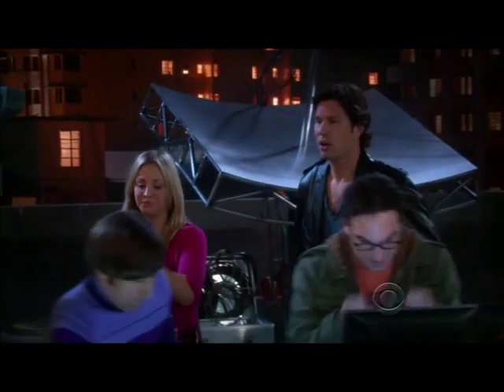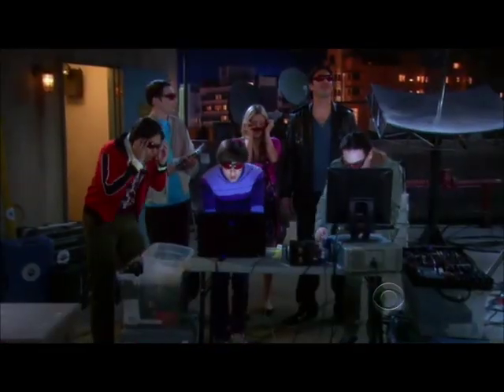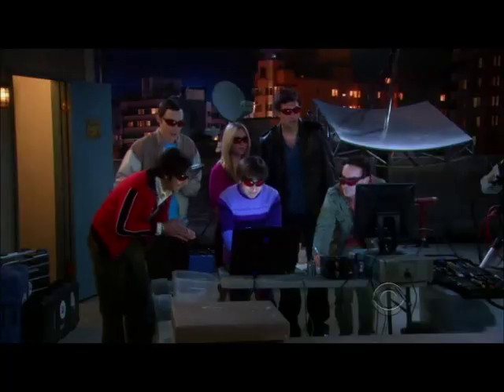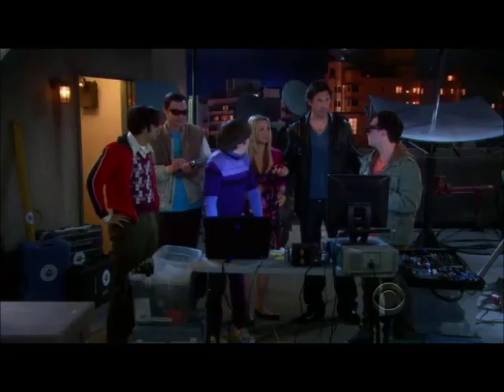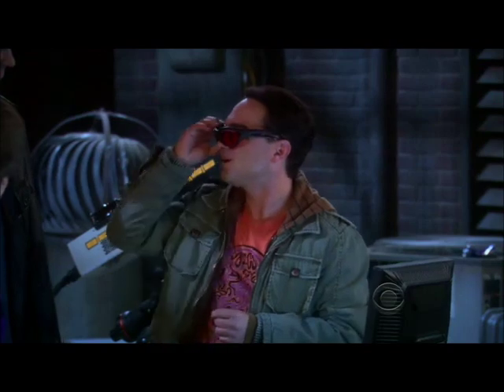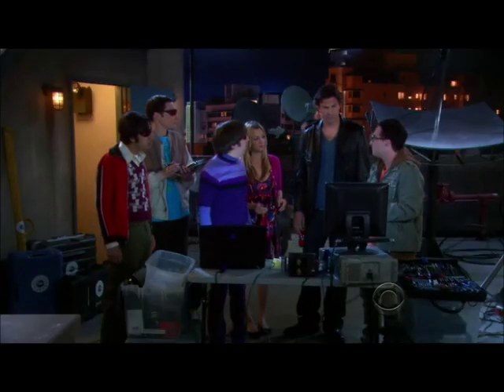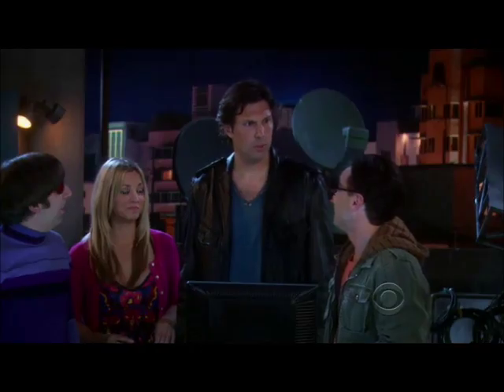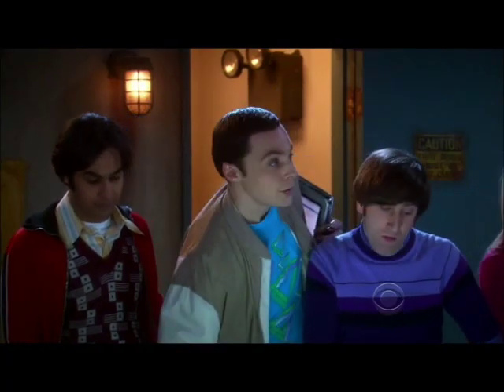Η μέτρηση της απόστασης Γης Σελήνης